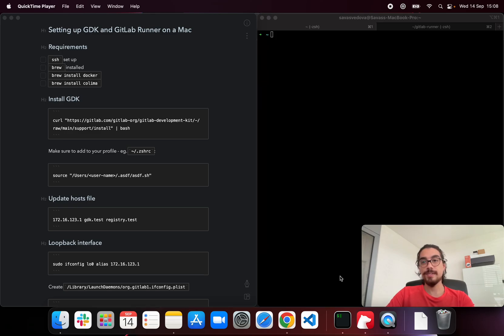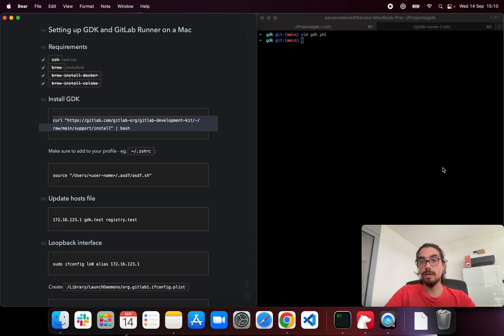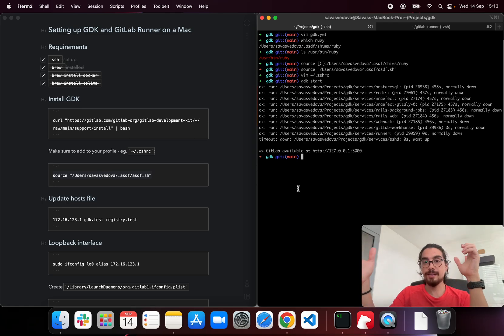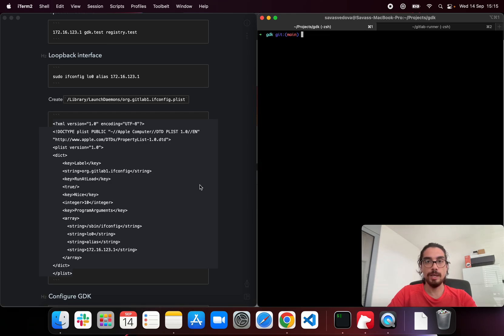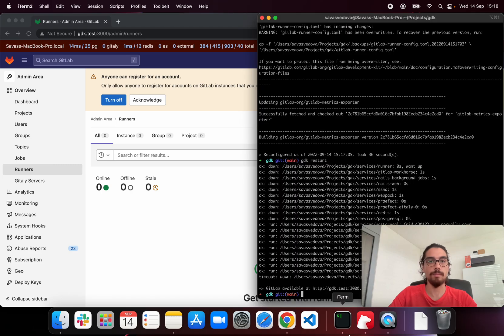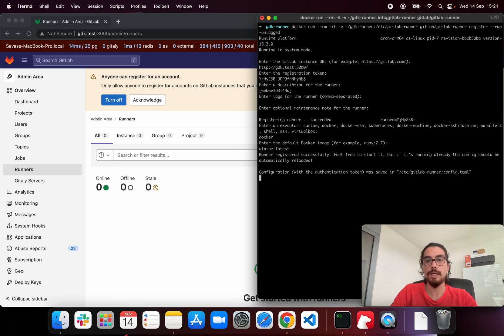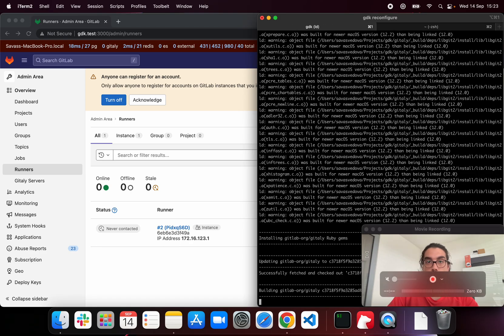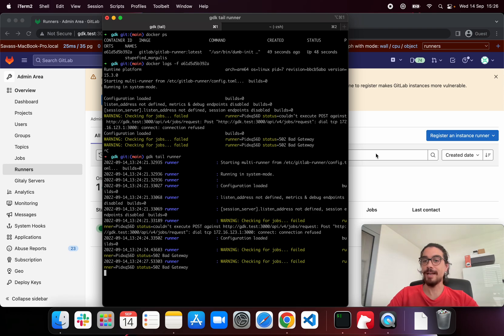Setup GDK and GitLab Runner on a Macbook